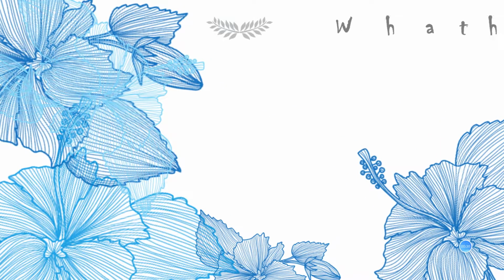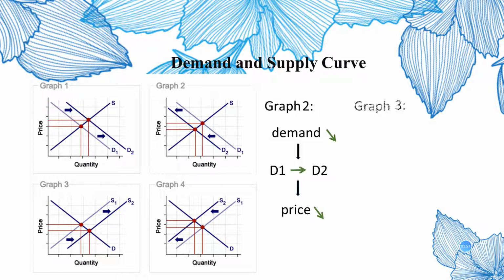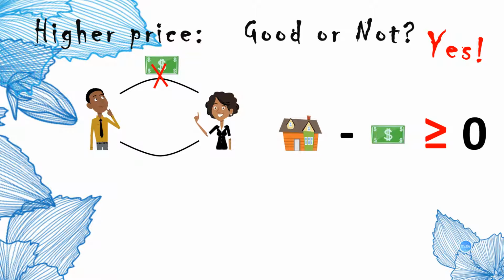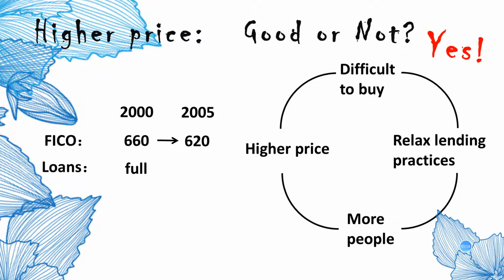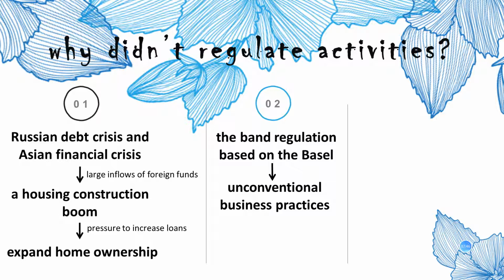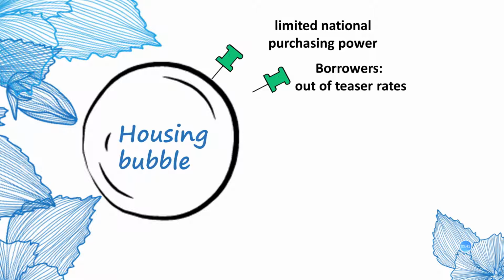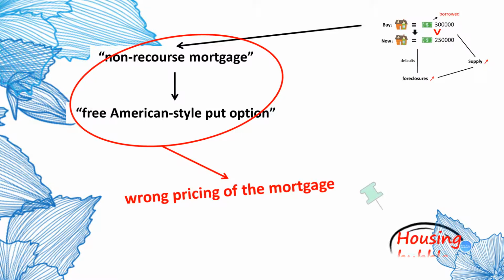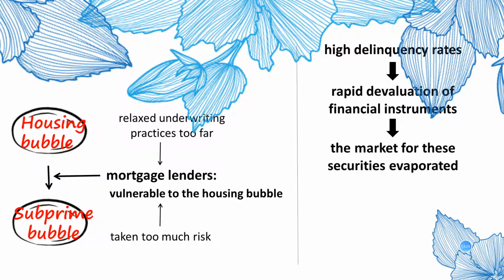Credit Crisis of 2007 2008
UIUC 2019Fall ASRM533 Homework2